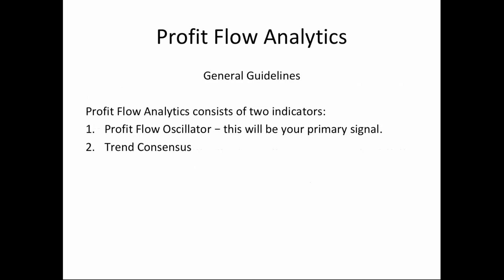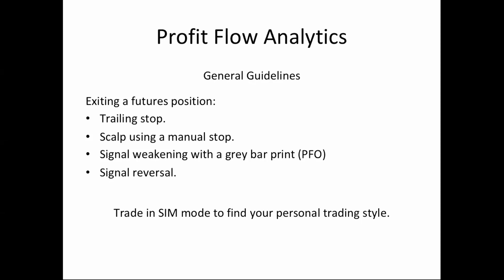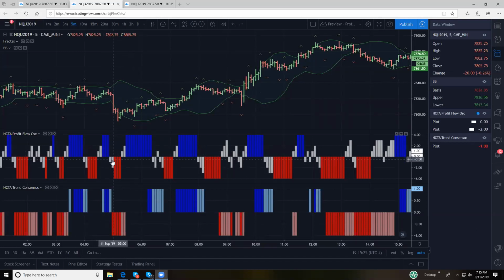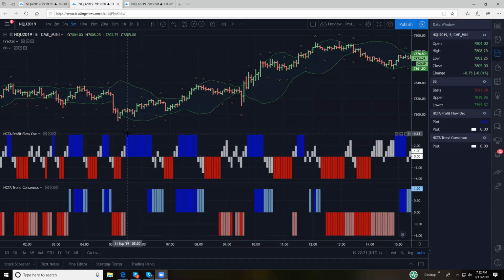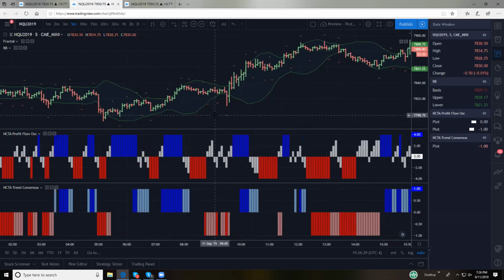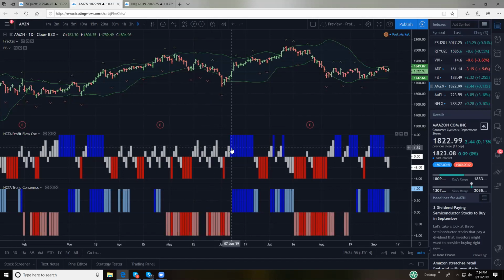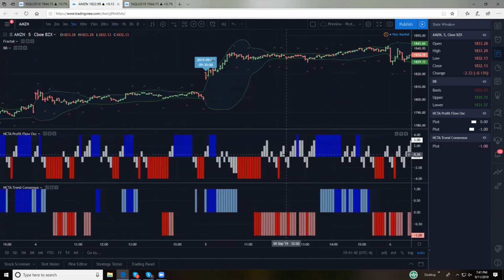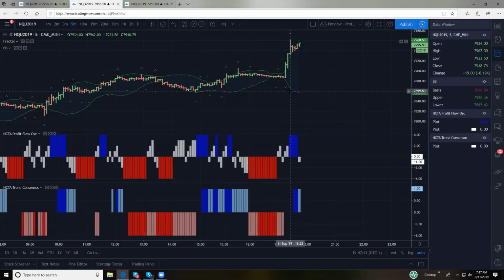Profit Flow Analytics Chart Training 9-11-2019